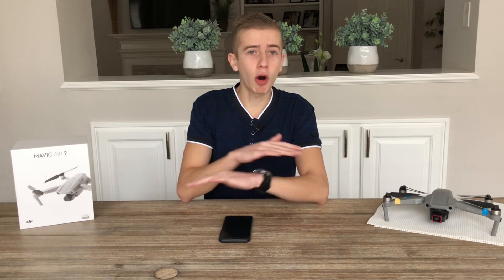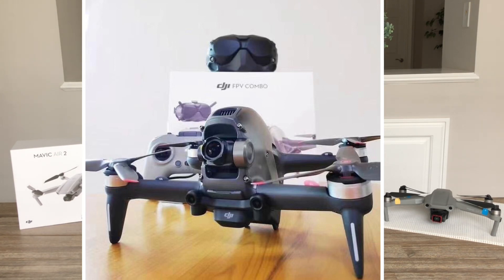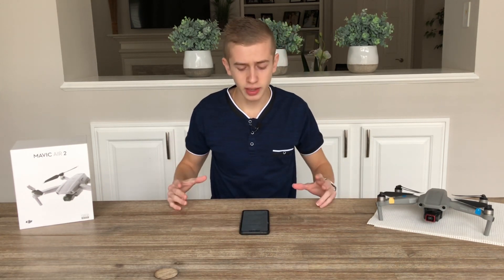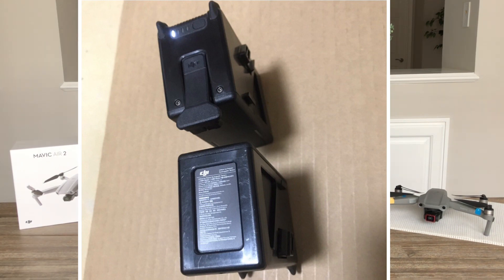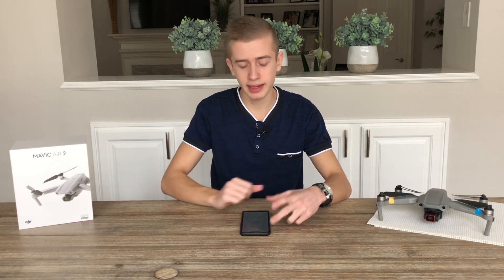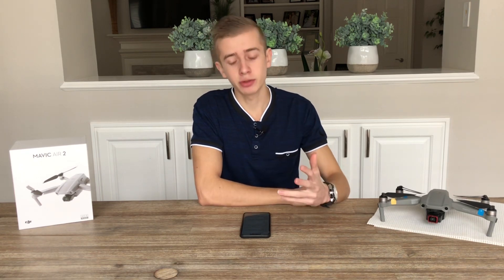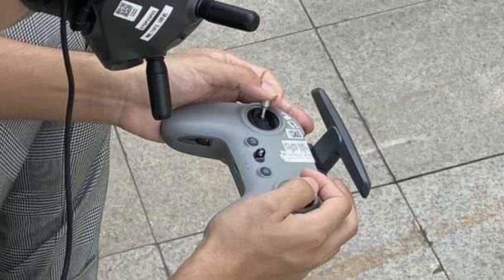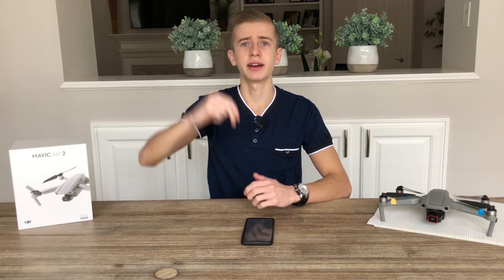DJI FPV Drone All Specs Confirmed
Today we talk about the final specs that we were missing such as the camera sensor size, weight and much more.